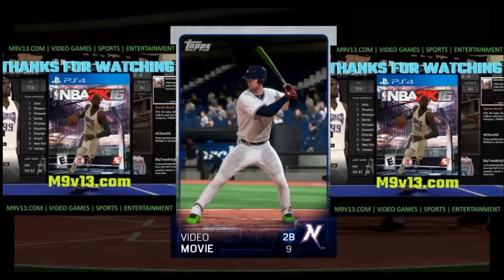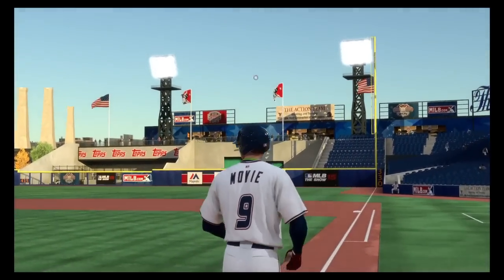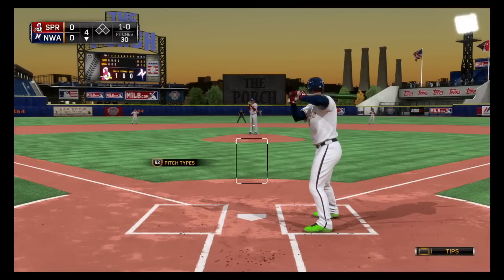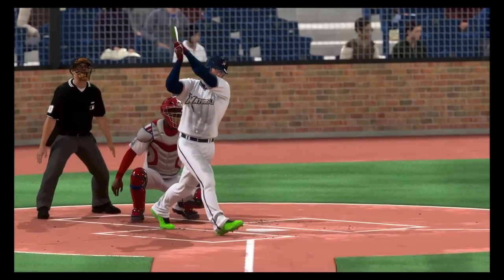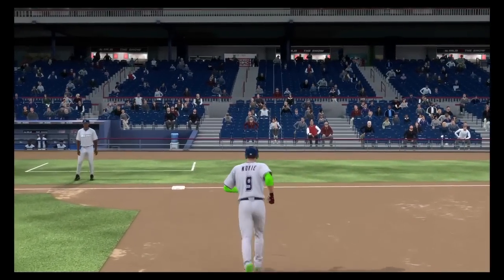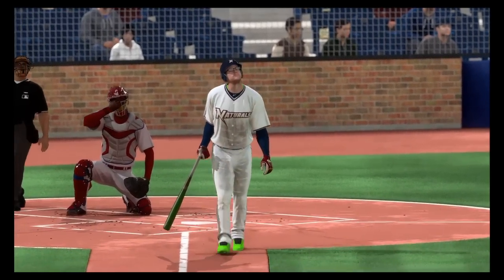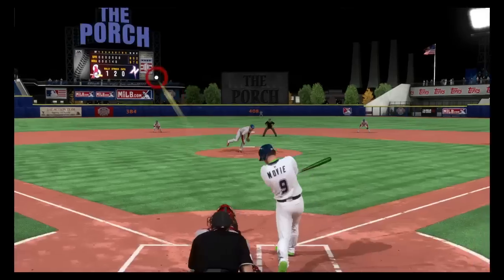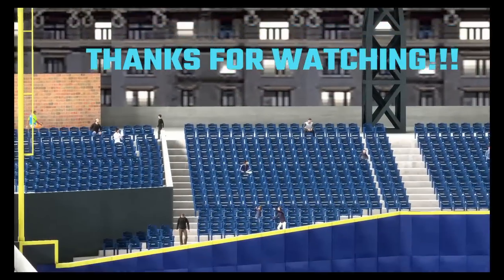MLB THE SHOW 15 - ROAD TO THE SHOW - BEST BATTING STANCE - MLB THE SHOW 15 ELITE TIPS -BEST SWING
MLB THE SHOW 15 - BEST BATTING STANCE - ROAD TO THE SHOW - BRYCE HARPER - SWING TUTORIAL - M9V13.COM

GET MORE FREE CONTENT AND VIDEOS ON YOUR MOBILE PHONE AT:

THE MOVIE IN THE 913 OFFICIAL WEBSITE!

Check it out on your phone now for free!

Not an app, but a good old fashioned website!

It's where I host all of my gaming videos, friends gaming videos, columns, and more. Be sure to check it out if you are interested.

-Movie